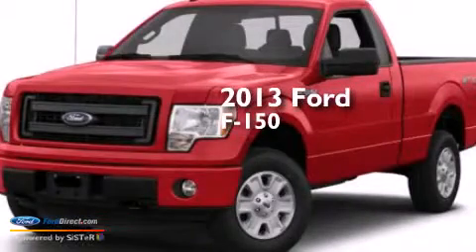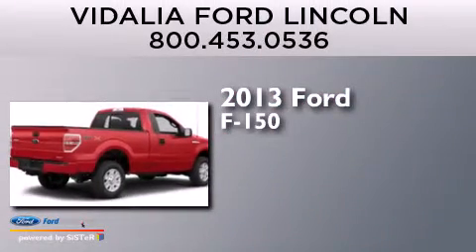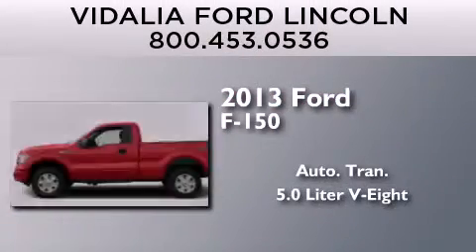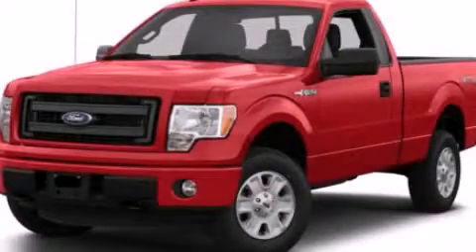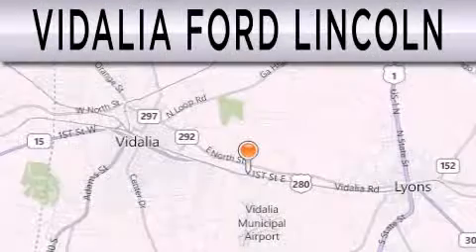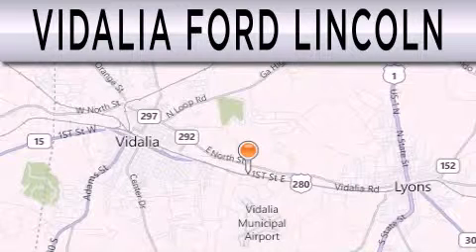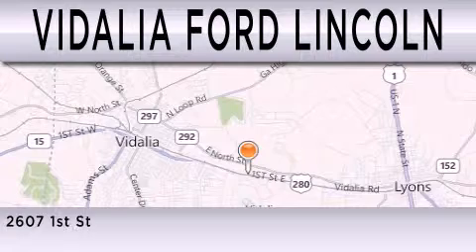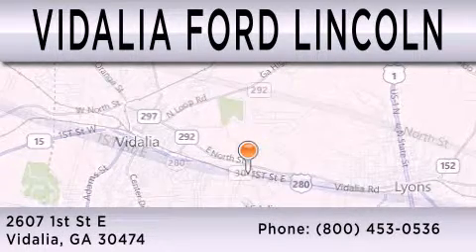2013 FORD F-150 Vidalia GA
We have been honored to serve the Vidalia GA area , we promise that your experience at our dealership will exceed your expectations ! Year : 2013 Make : FORD Model : F-150 Engine : 5.0L V8 32V MPFI DOHC Trans . : 6-SPEED AUTOMATIC Exterior : RACE RED Interior : GRAY Stock : 13294 Vidalia Ford Lincoln First Street East Vidalia , GA 30474